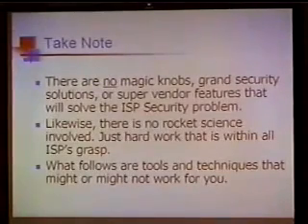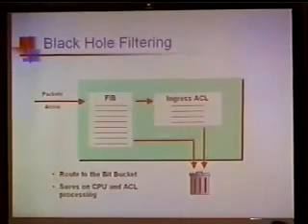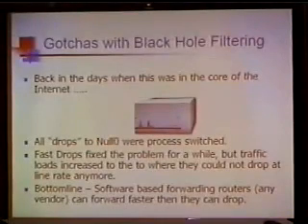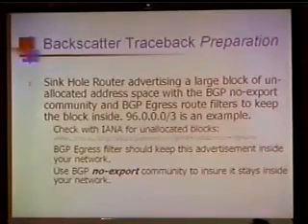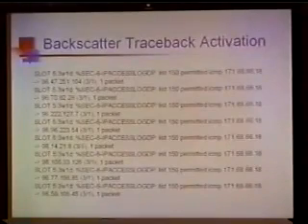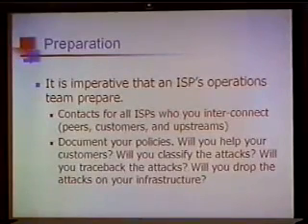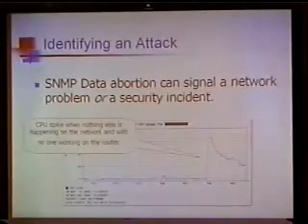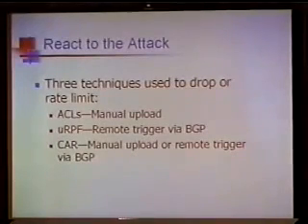Tutorial ISP Security Real World Techniques II